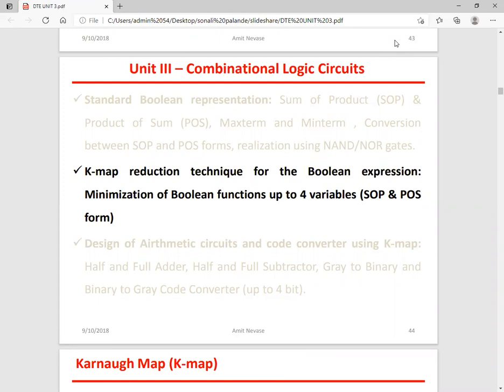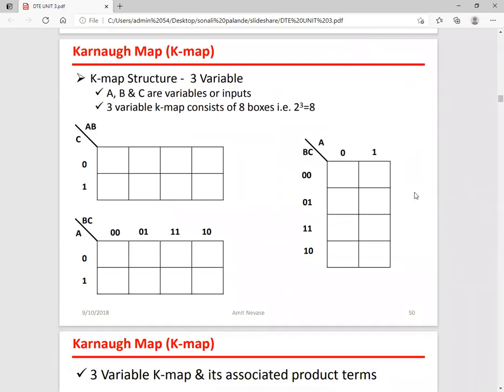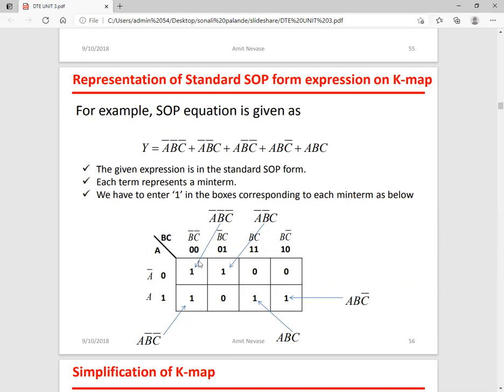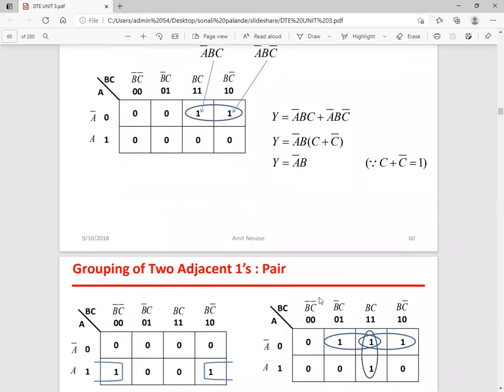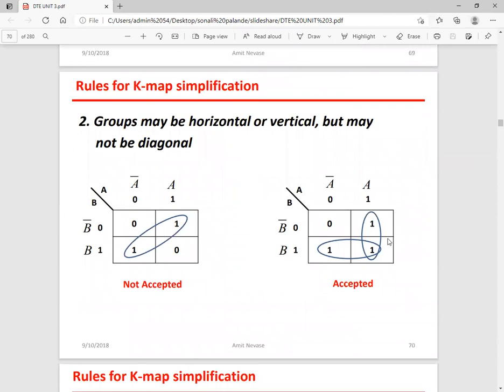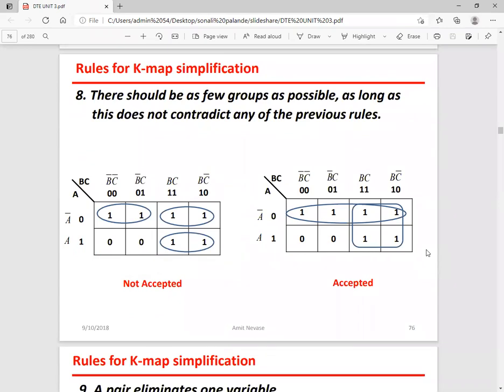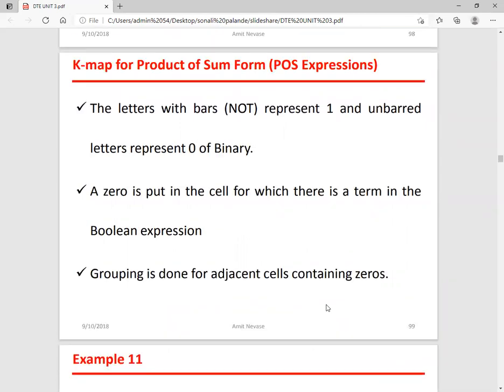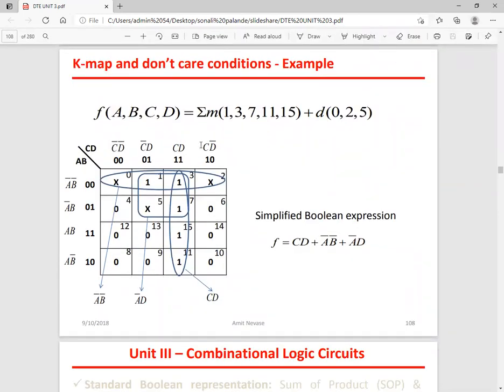Adsulpoly_E&TC_DTE_3I_LECTURE_09_K-map reduction technique for the Boolean expression